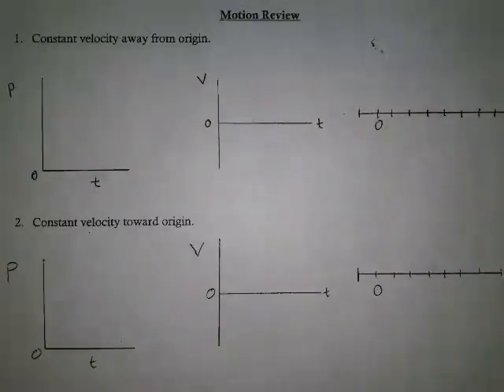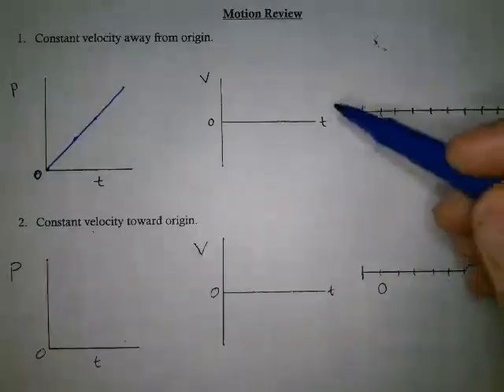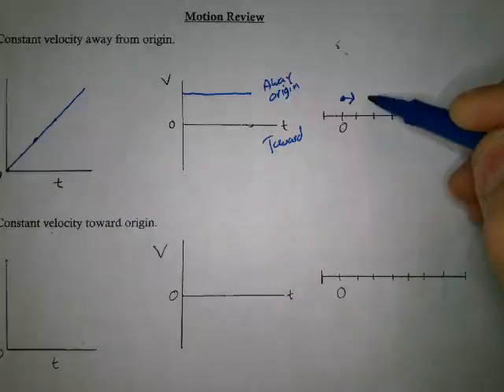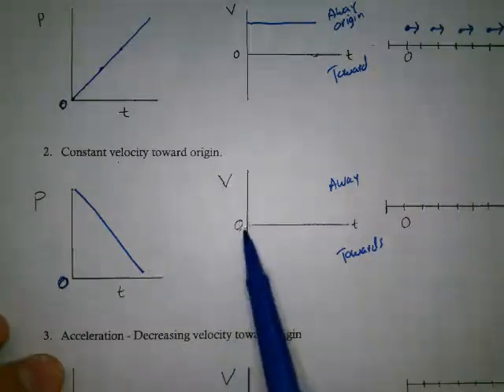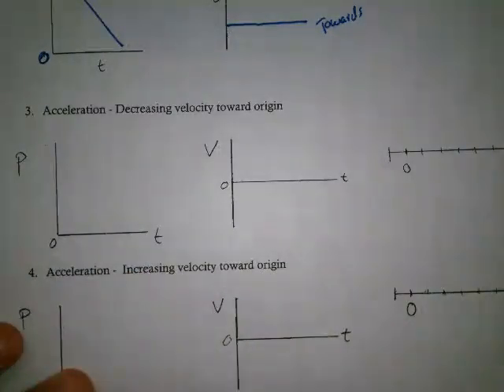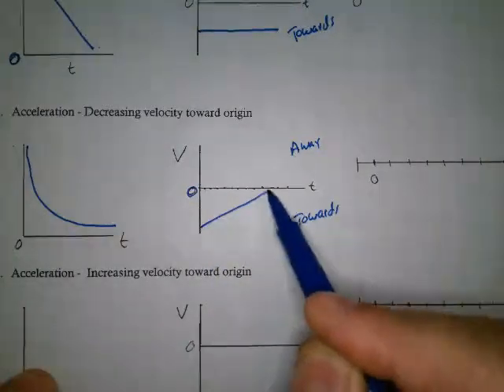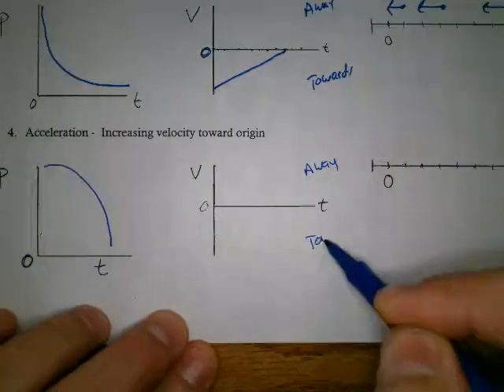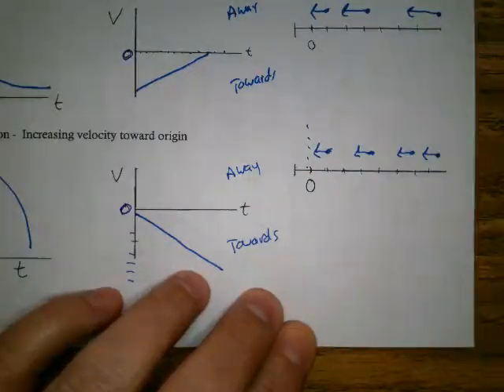Motion Review Worksheet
Mr. Collier works through the Motion Review worksheet